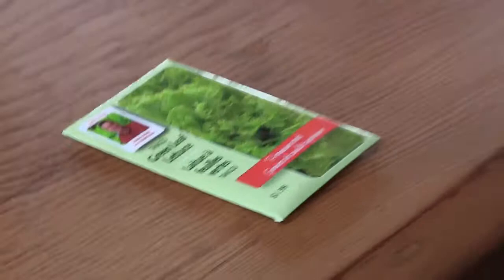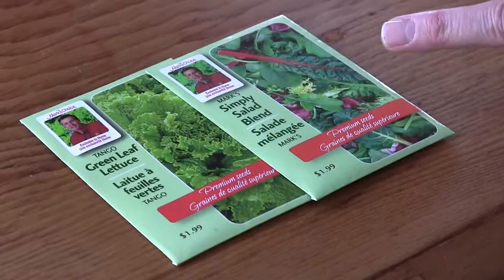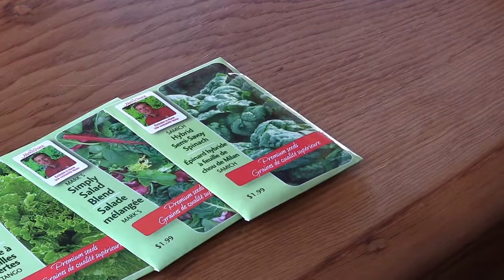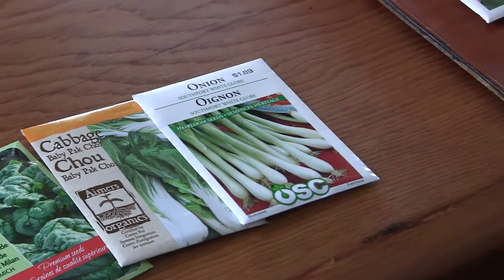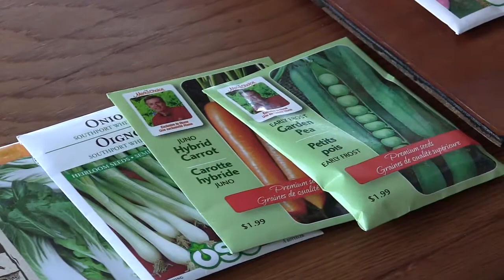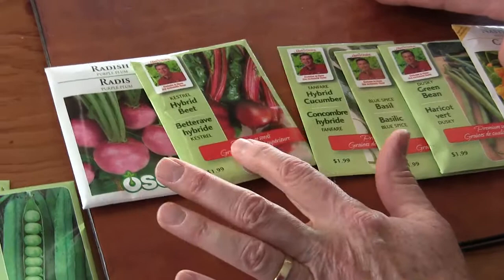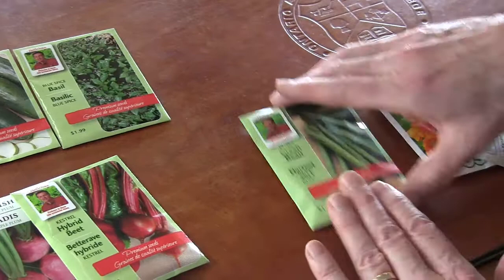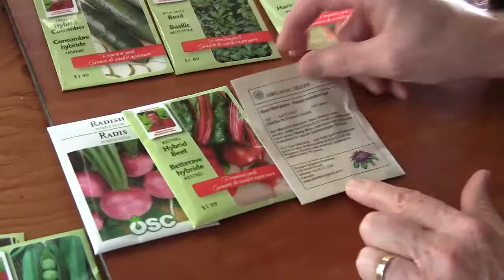Early Spring Seed-Starting Tips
Mark Cullen offers his advice on the timing of seed-starting.